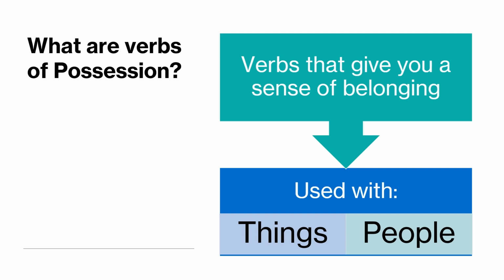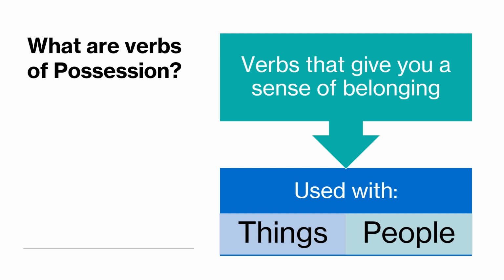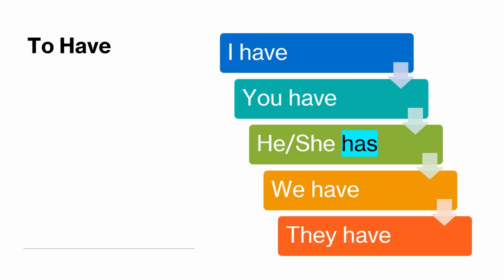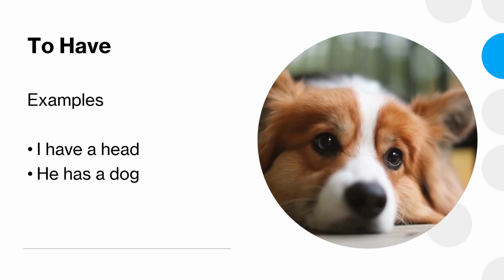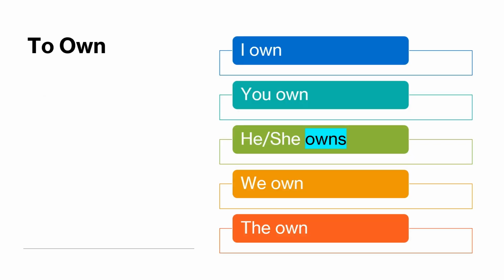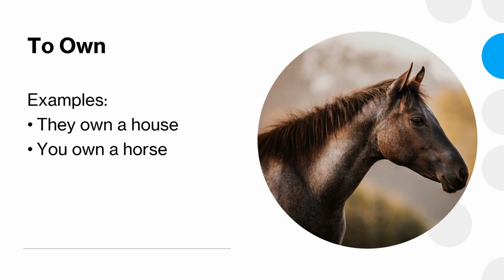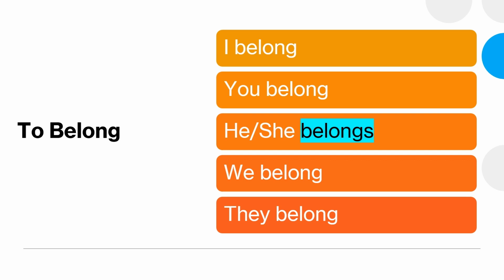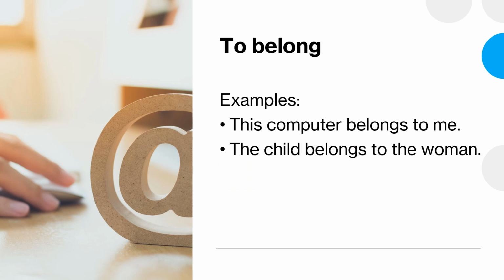Lesson 24: Verbs of Possession in English | 3 Important Verbs You Must Know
This lesson teaches you 3 very common verbs of possession in English and how to use them in a sentence. Watch till the end for an important tip with one of the verbs!